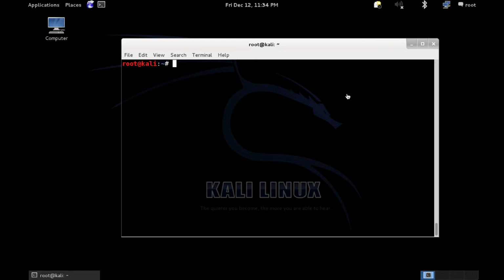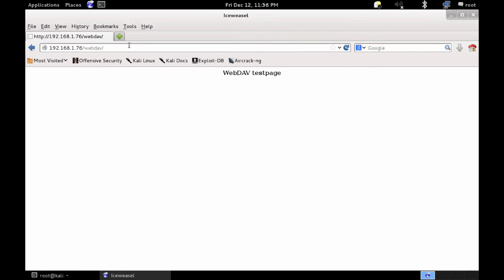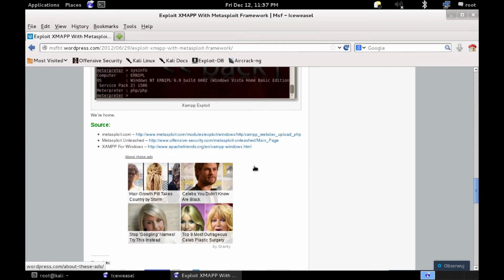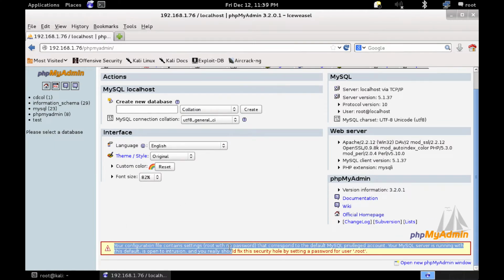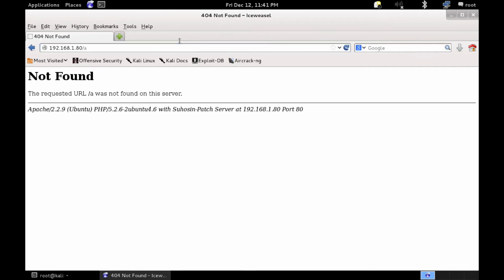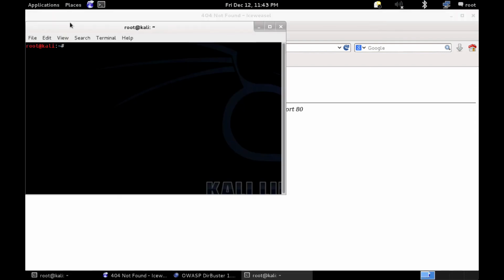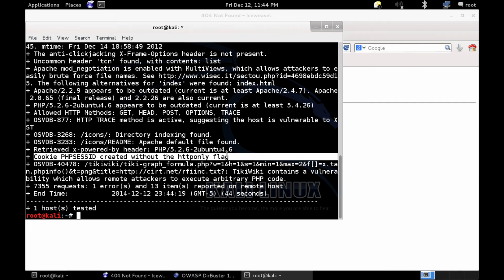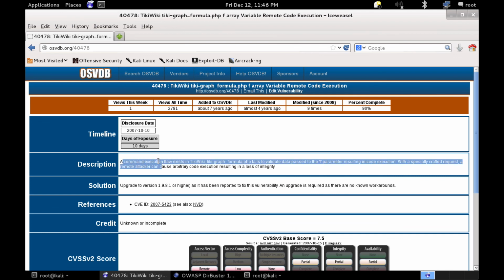Penetration Testing Walkthrough Chapter 6 Vulnerability Discovery Part 4